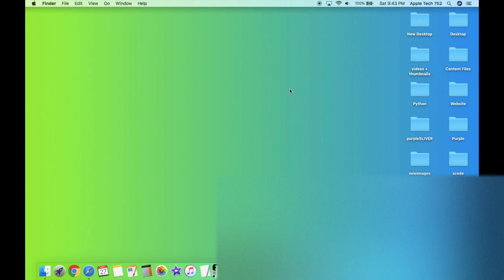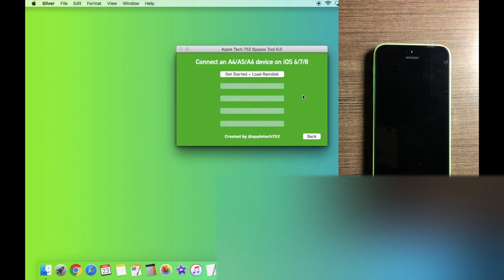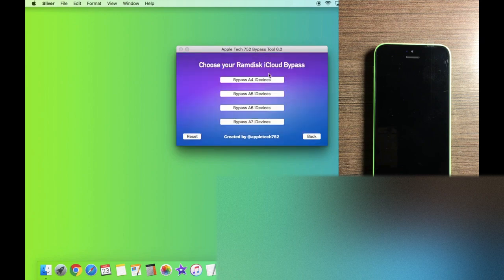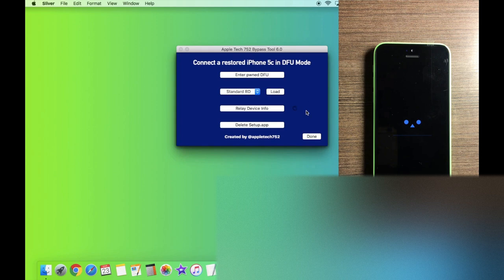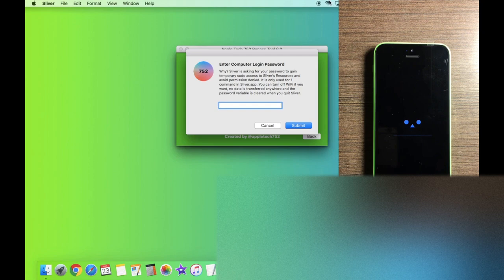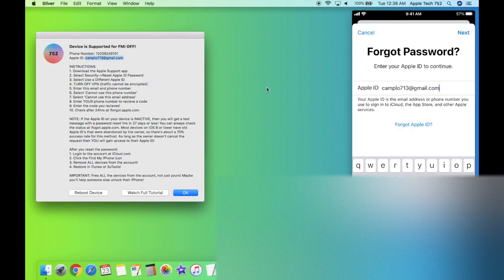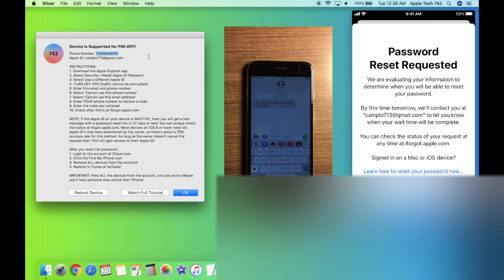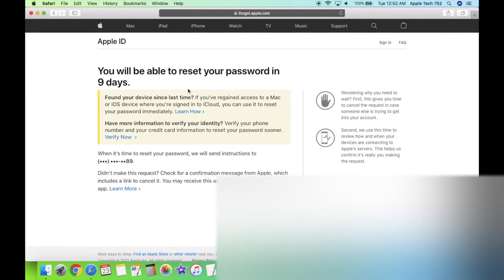FMI OFF EXTRACTION with SLIVER 6 0